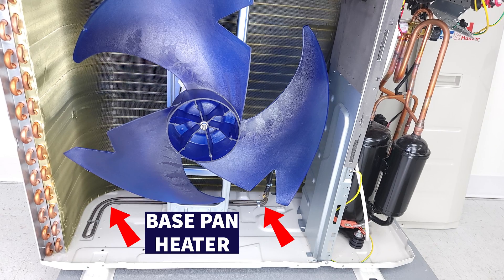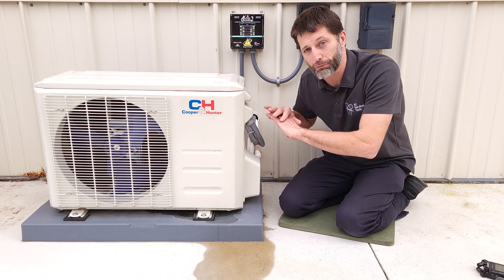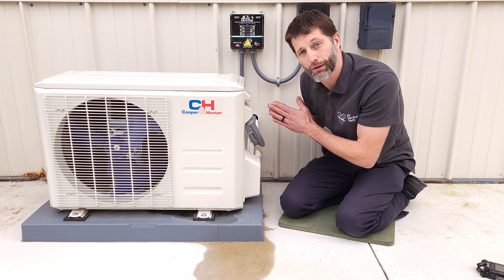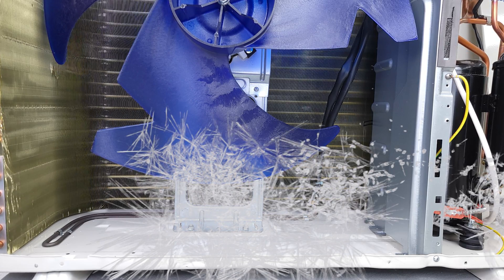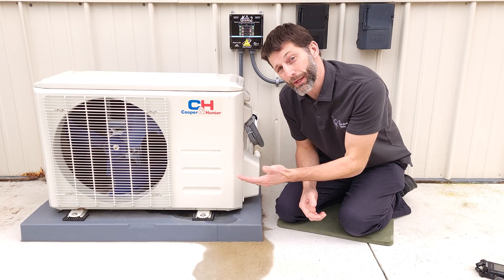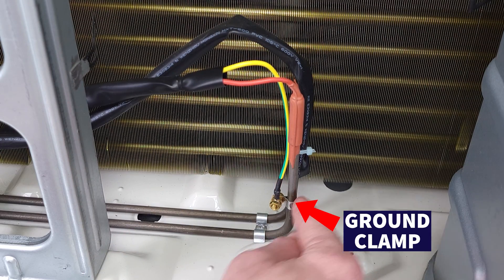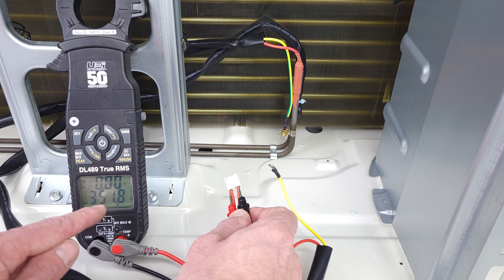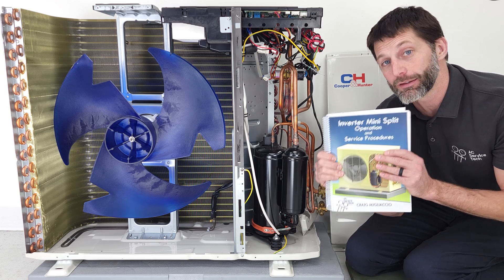BASE PAN HEATER Purpose, Operation, and Testing! Inverter Mini Split Training!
In this HVAC Training Video, I Explain When the Base Pan Heater Is Powered, Its Purpose, and Testing on an Inverter Mini Split Unit! Supervision is needed by a licensed HVACR Tech while performing tasks as Experience and Apprenticeship garners Wisdom and Safety.